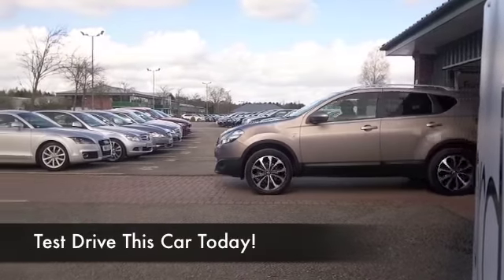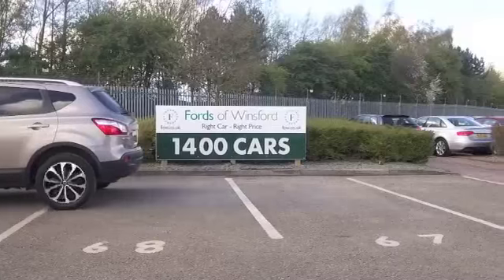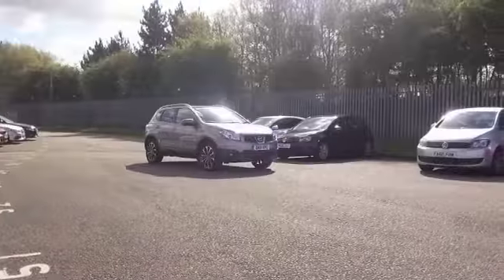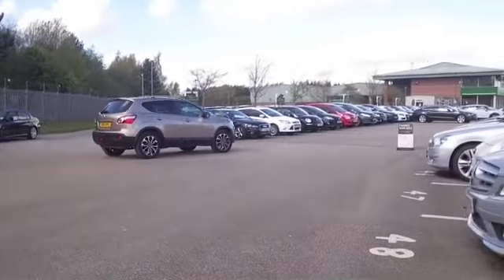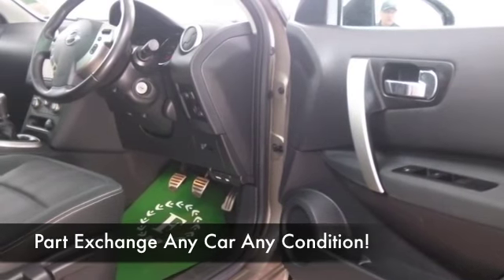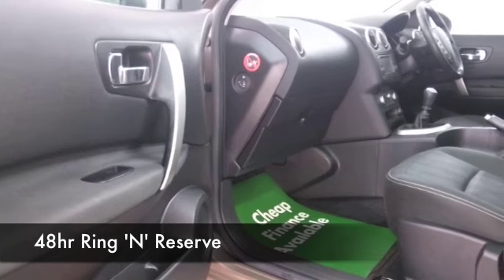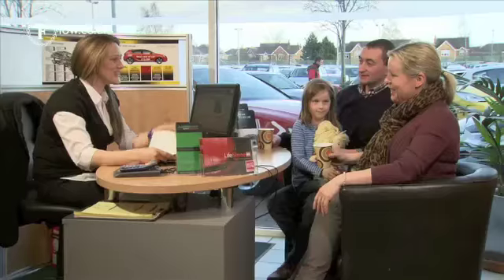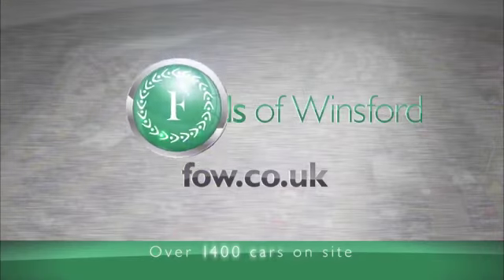NISSAN QASHQAI DIESEL HATCHBACK (2011) 1.5 DCI [110] N-TEC 5DR - DK11XPG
DETAILS:
First registered: 30/04/2011
Current mileage: 11550
Registration: DK11XPG
Colour: BEIGE

FEATURES:
full service history, all round electric windows, remote central locking, cloth interior, all round airbags, climate control, pas, abs, alloy wheels, metallic paint, cd, traction control, parking control, satellite navigation, parcel shelf present, hand book present, 2WD on 4x4 shape, cruise control, bluetoot

This used car is for sale at Fords of Winsford Car Supermarket in Cheshire, UK